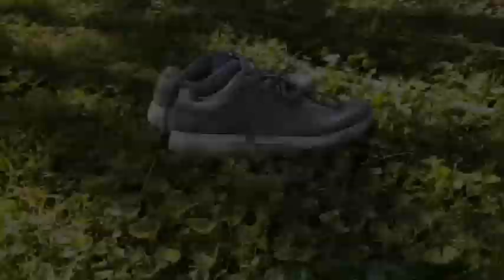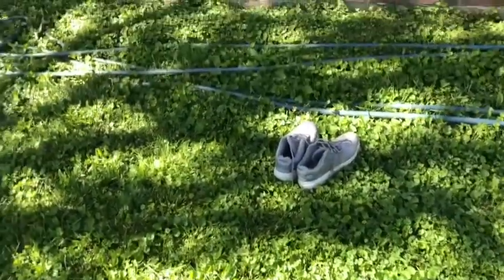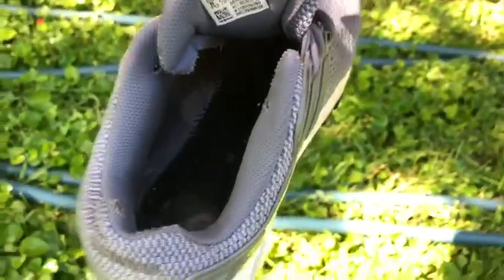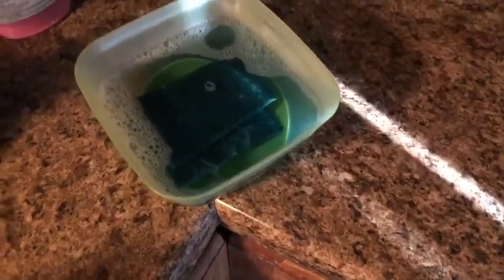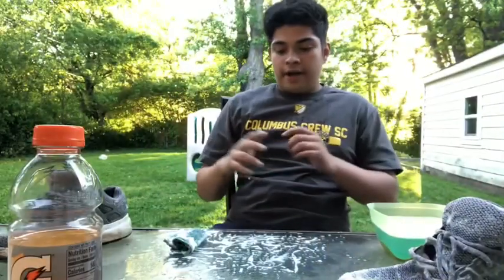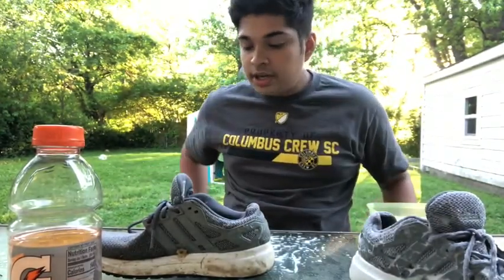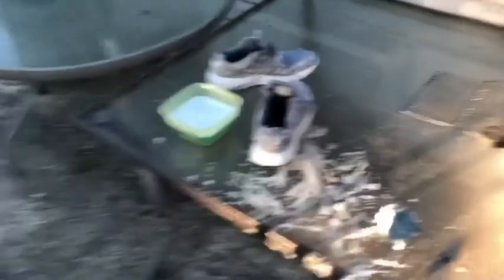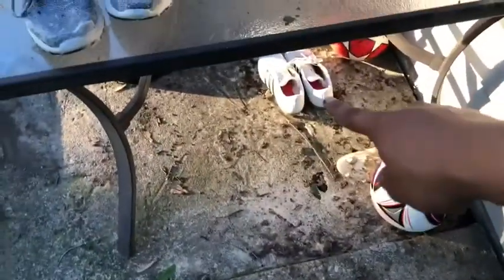Restoring My old Ultraboost🤷🏽